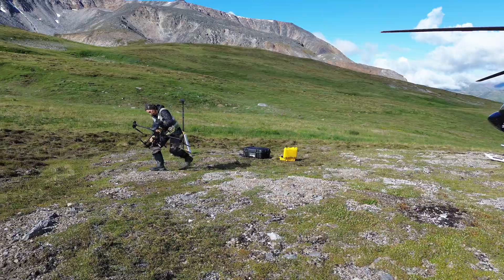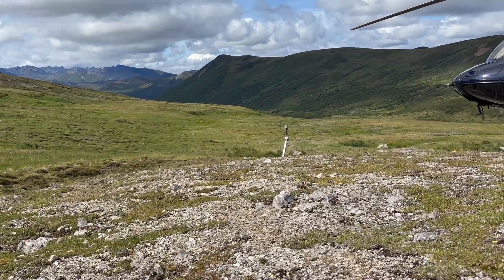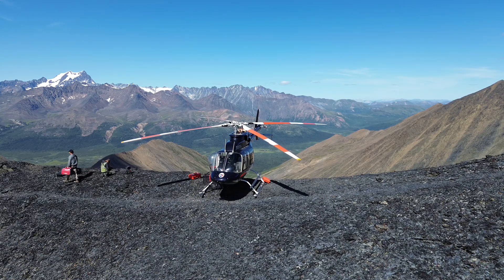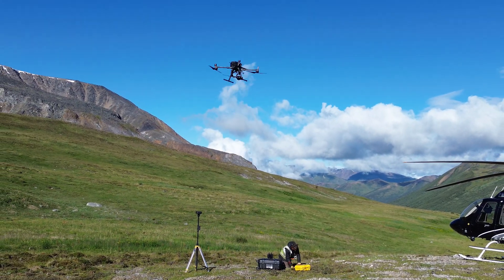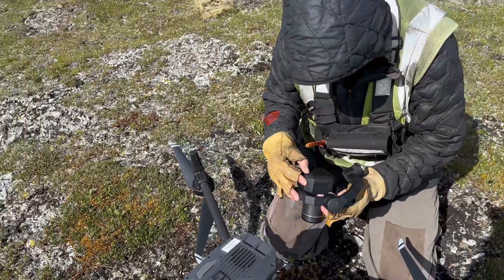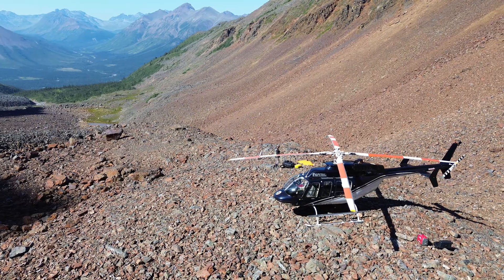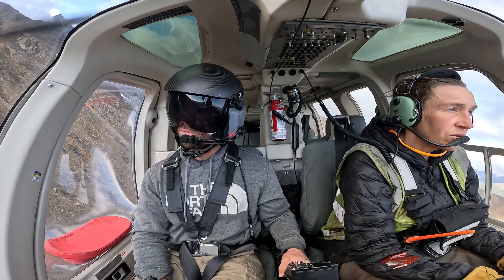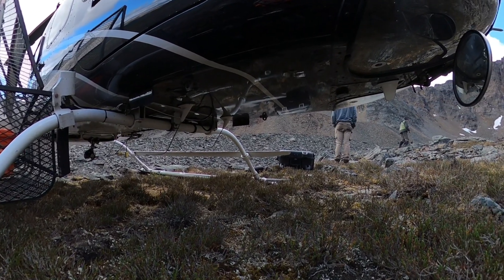How Helicopters and Drones Work Together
In this video, I am working alongside fellow Australian and long time Yukon resident, Vanessa. Vanessa owns and operates a drone company based out of Whitehorse, YT,  called DRONE NORTH, and for the next week we will be working together in the remote wilderness of the Mackenzie Mountains of NWT with a shared goal.

Vanessas drones collect Images and LiDAR information which are meshed together once the data has been collected to create a 3D image of the Mountain which is then used by the client for project planning purposes.

I would like to thank a few people

Vanessa: @ Drone North for enlightening me about her operation

Rueben @ Reuben gray music for creating the Audio Tracks for this video and more to come